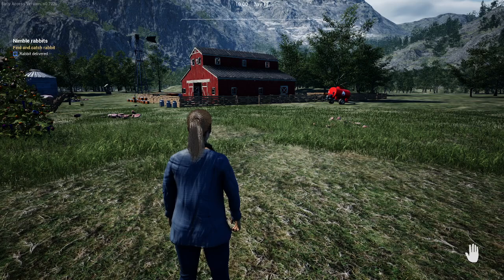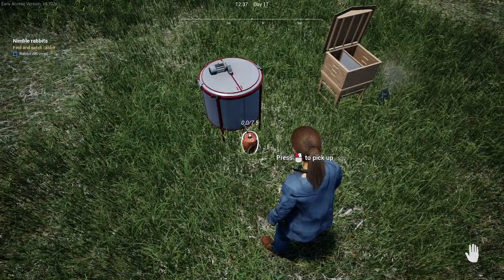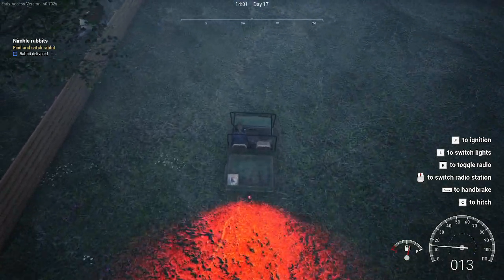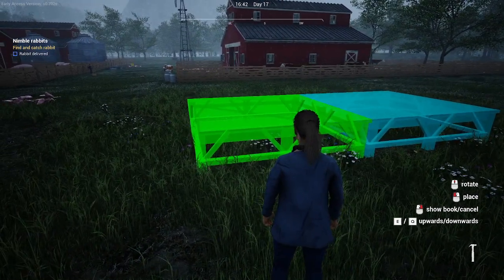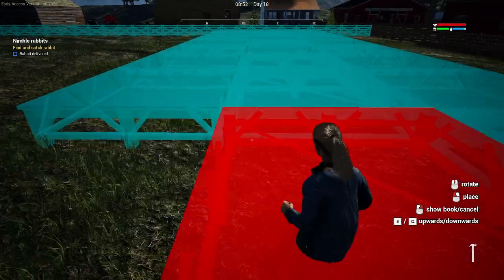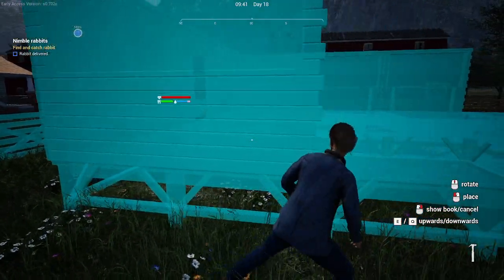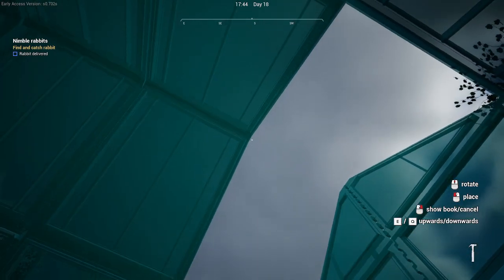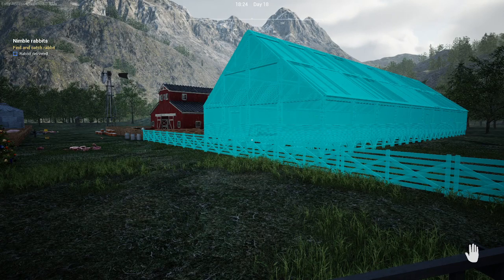Ranch Simulator | Placed The Blueprint Of My New Green House | New Update | Season 1 Episode 85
On this episode, I place the blueprint of my new green house.